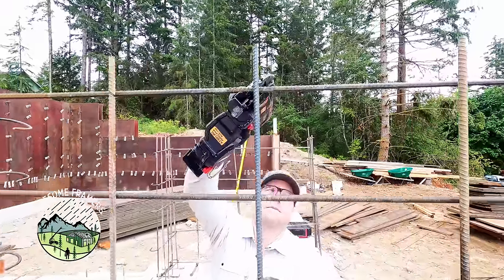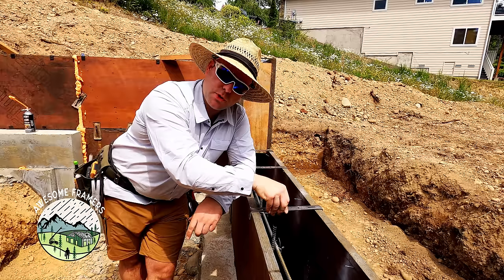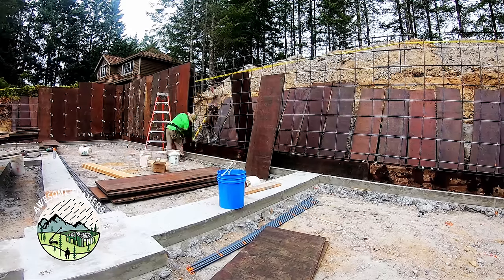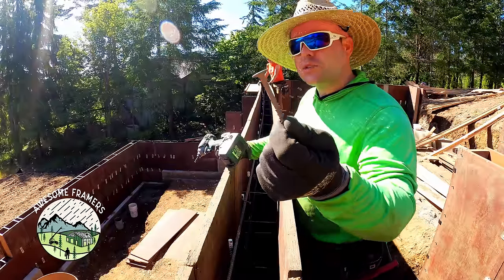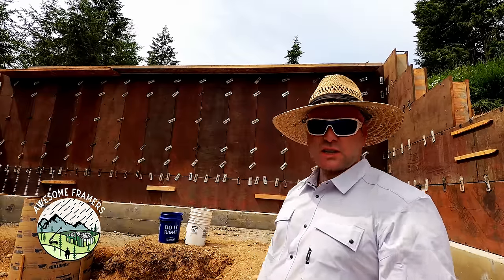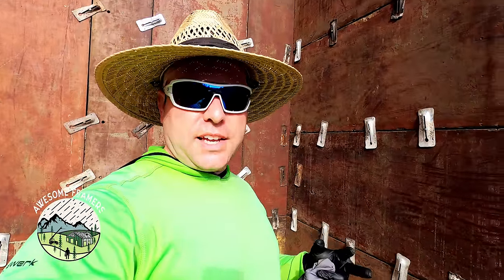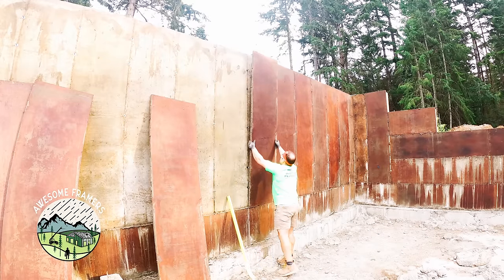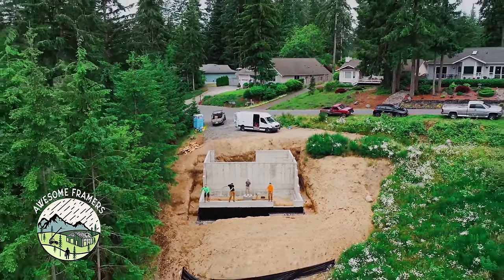How to Form Tall Foundation Walls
This is a very common method of forming and pouring foundations here in the Pacific Northwest.